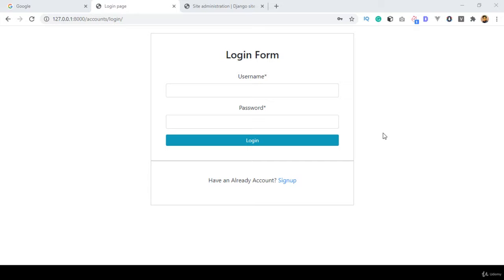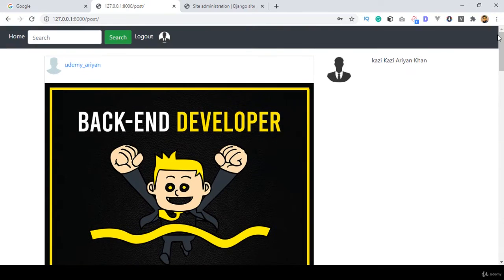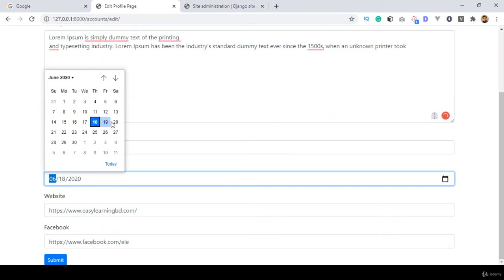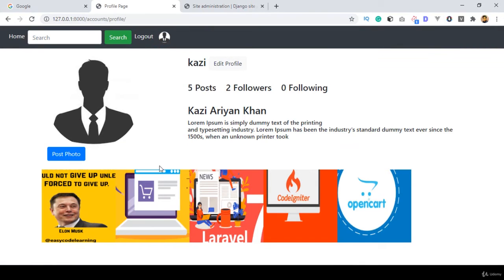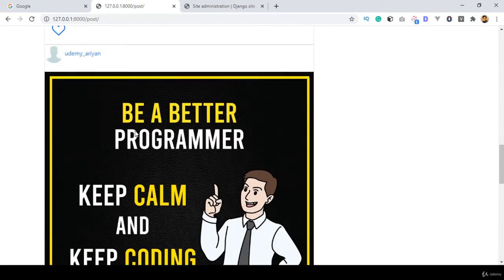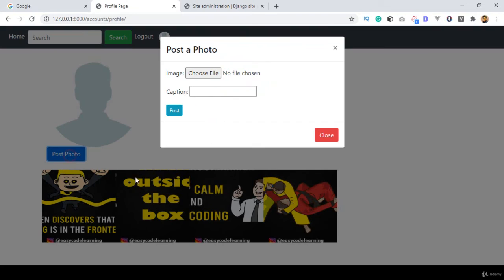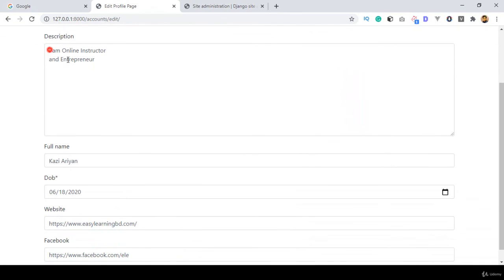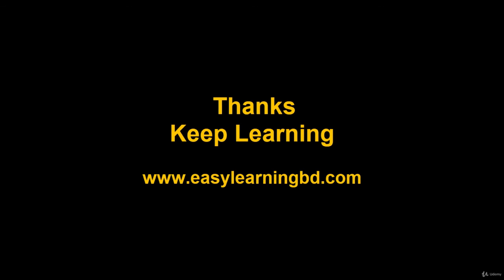1 Social Media Project Introductions What You will Build